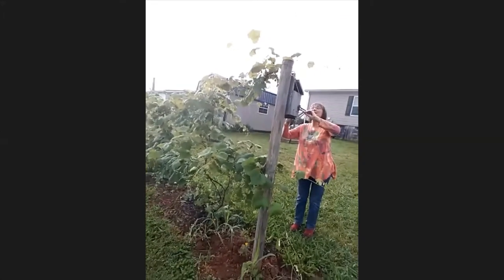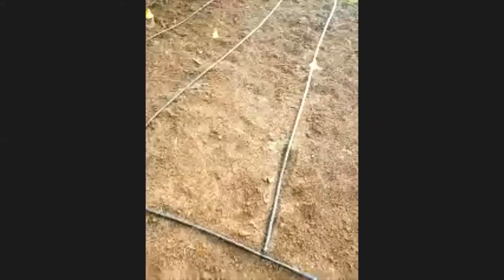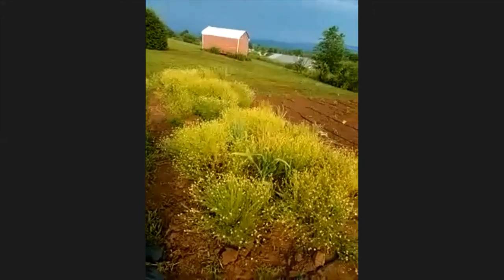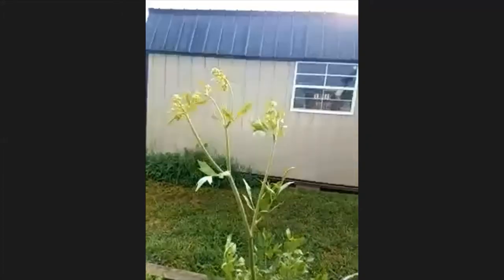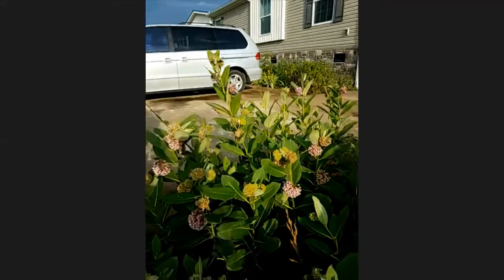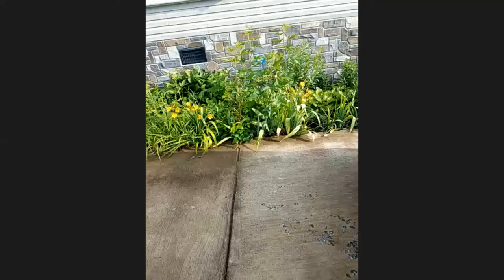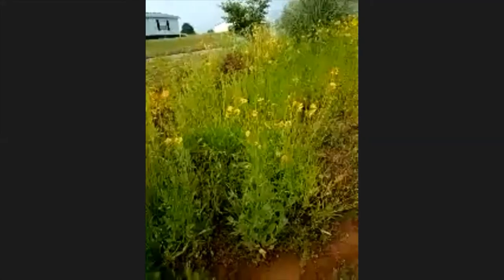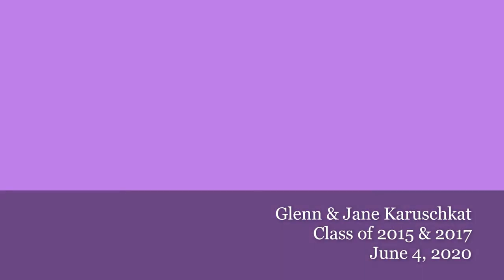Glenn & Jane's Garden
Join Glenn and Jane as they share their veggies, orchard, and flowers with you...